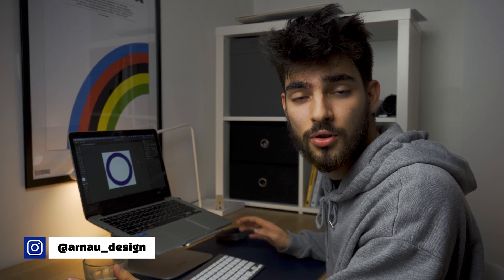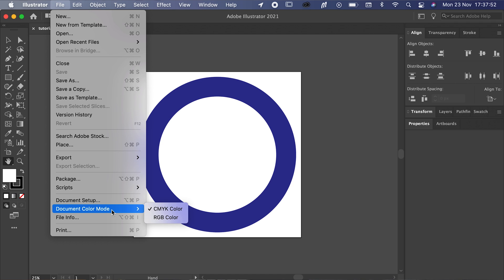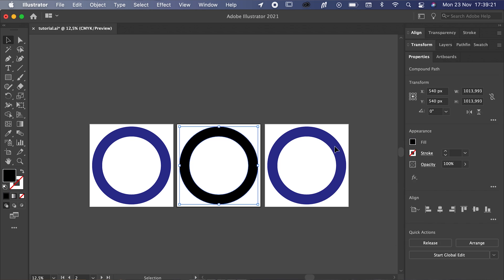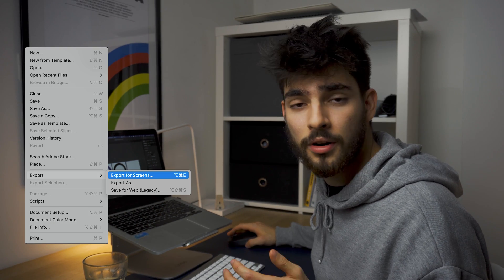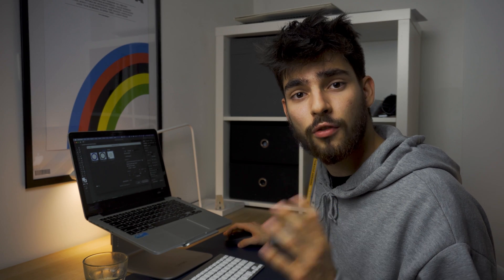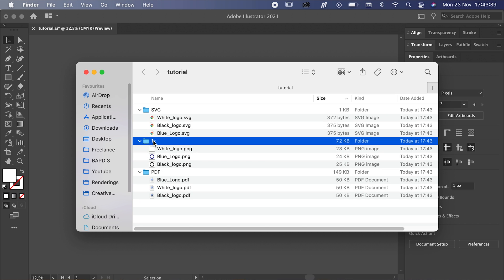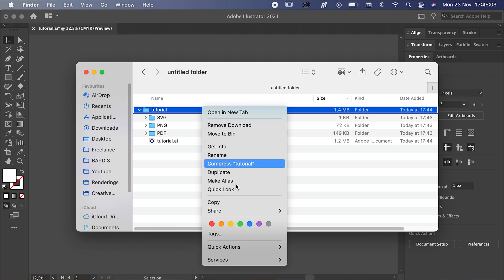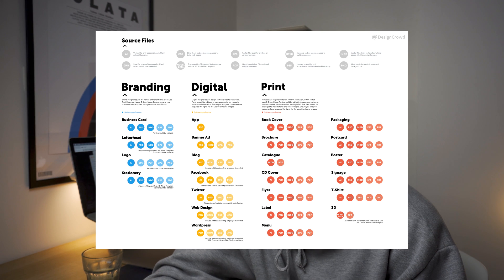What Is A Source File In Logo Design? (Freelance Design Tips)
What is a source file in logo design? Once your client asks you to send over your source file for the project you want to make sure you're sending over the correct files.

0:00 Intro
0:45 Basics, what is a source file?
2:00 Demo in Illustrator
3:45 Export Settings
4:40 Compression
5:07 Cheat Sheet!